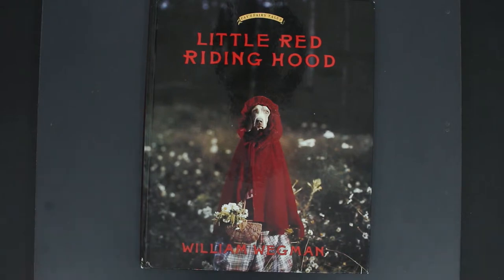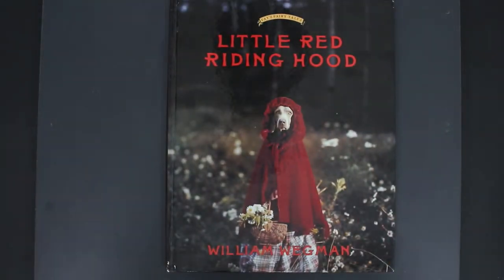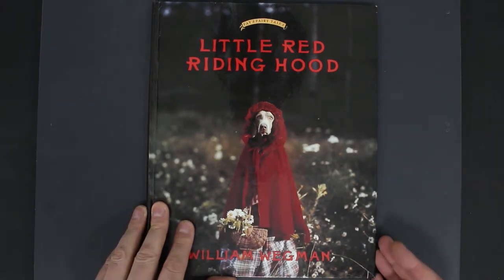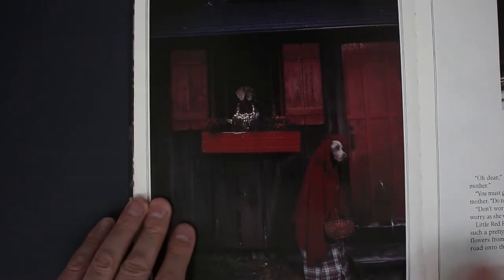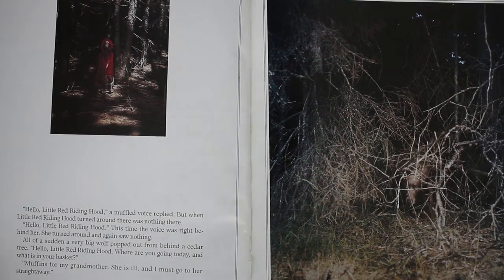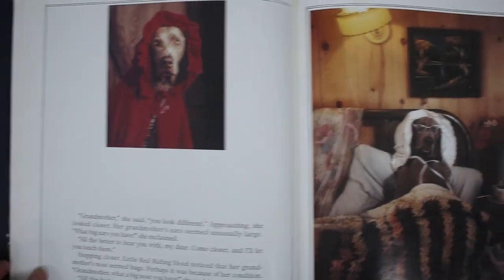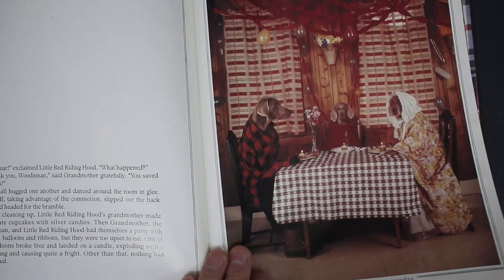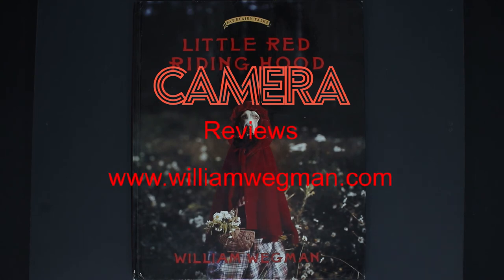#136 CAMERA book review: Little Red Riding Hood (Fay's Fairy Tales) by William Wegman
A photographic reinterpretation of the classic fairy tale in which weimaraner dogs play the characters and photography by photographer William Wegman.

Hardcover: 40 pages
Publisher: Import; 01 edition (9 Dec. 1993)
Language: English
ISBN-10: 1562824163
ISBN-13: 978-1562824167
Product Dimensions: 24.1 x 1 x 28.9 cm